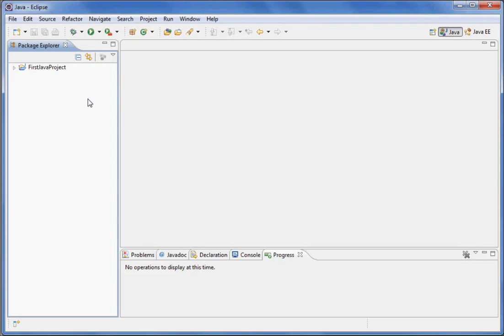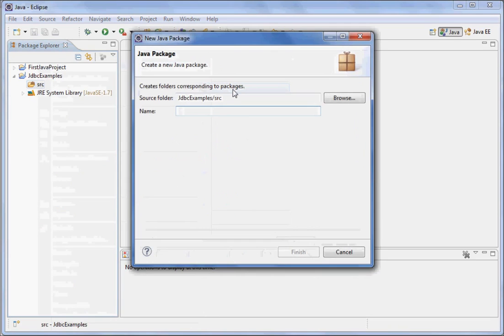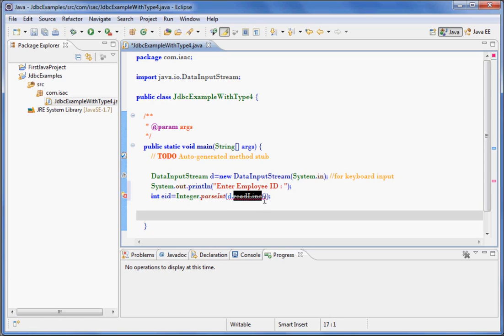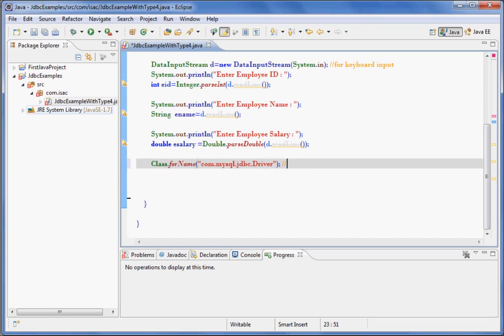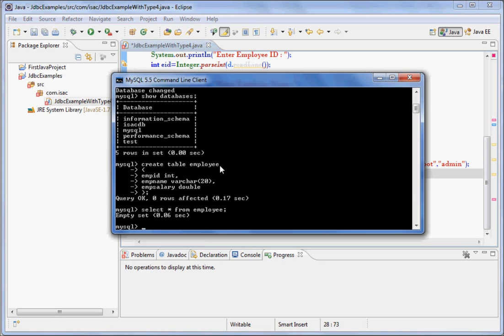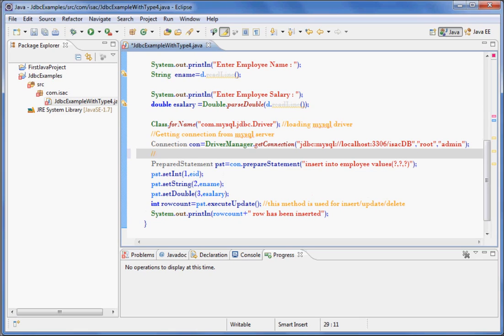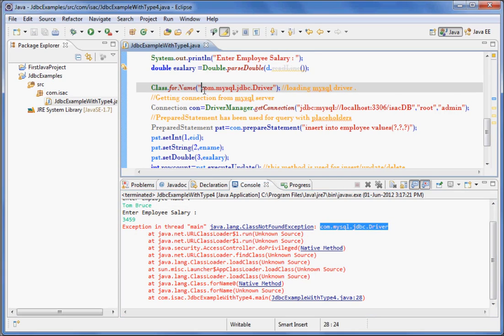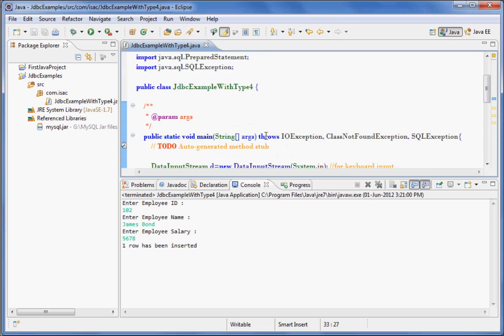CoreJava Chapter 53 - JDBC Example